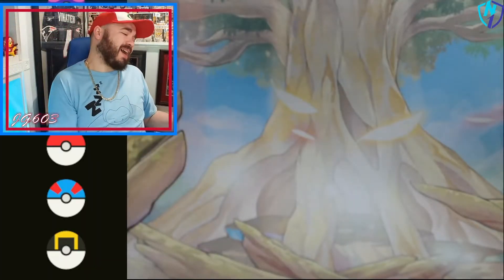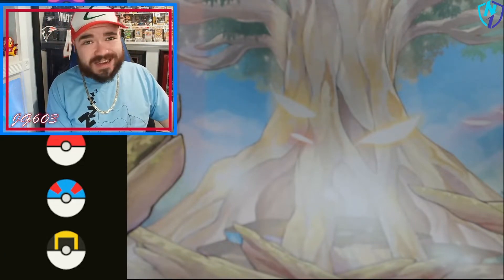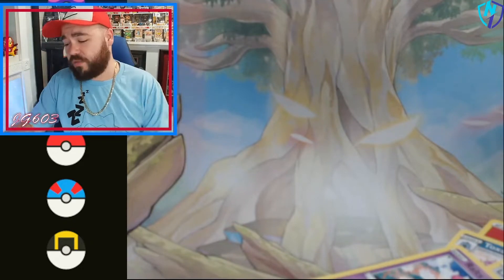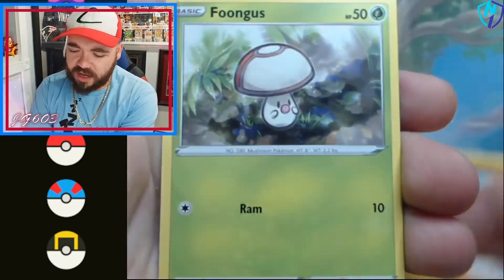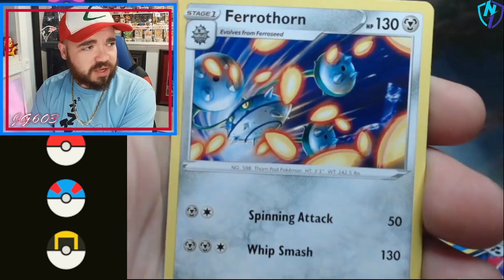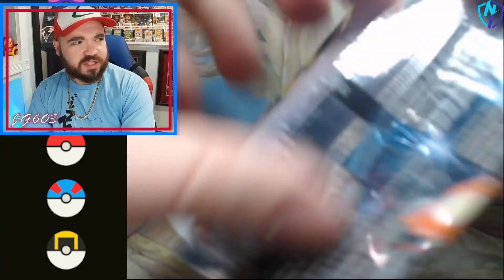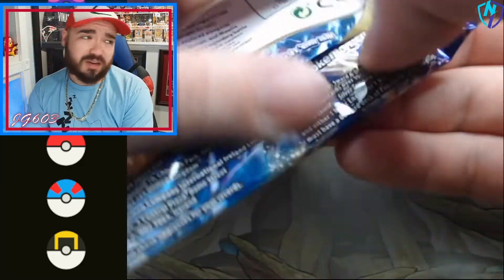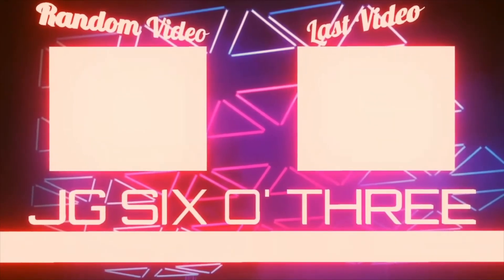NEW Pokemon set Silver Tempest IS HERE! PC ETB Action!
SO excited for Silver Tempest to FINALLY be in stores! I was able to Preorder some PC exclusive ETBs and can't wait to dive into them!  Let's see what we can get!

Check me out on Twitch @JG603 every Tuesday-Friday 1-5pm EST for gaming shenanigans as well as LIVE pack openings!